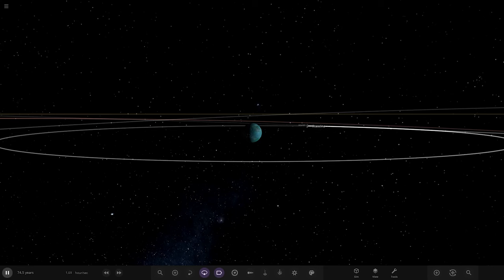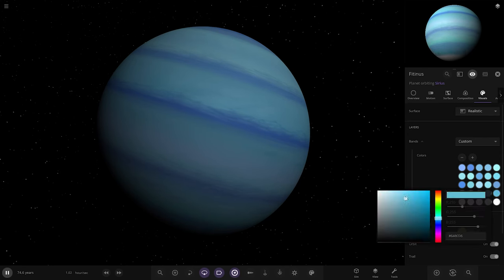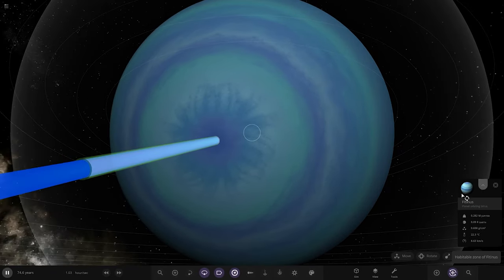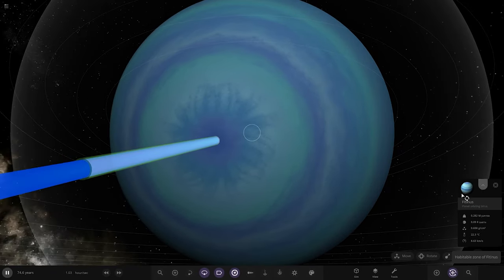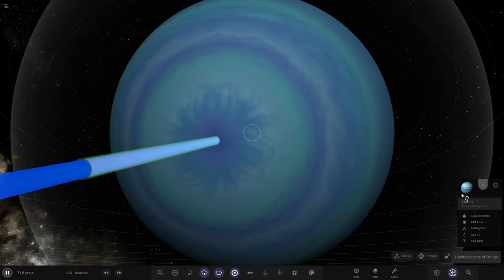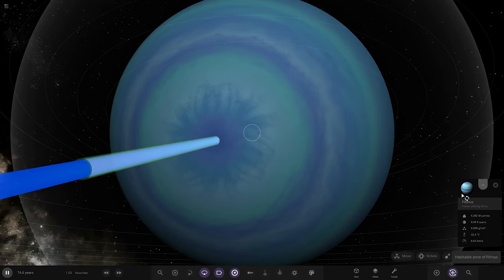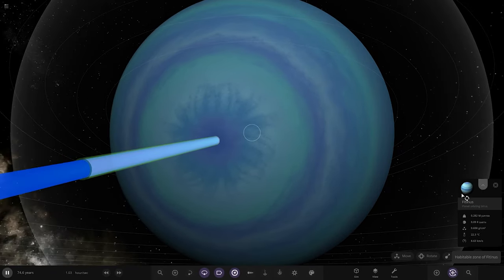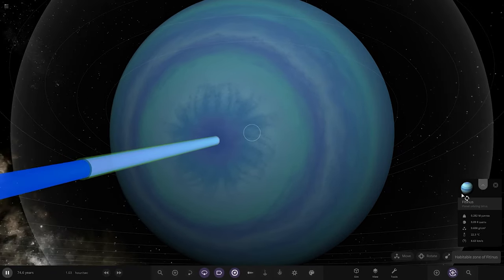Making A Custom Realistic Ice Giant With Realistic Moons! Universe Sandbox